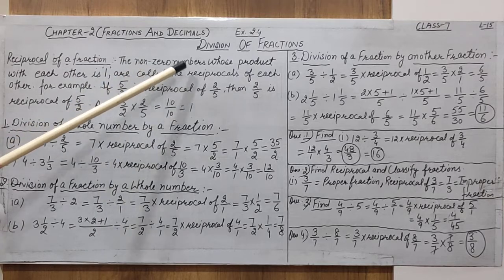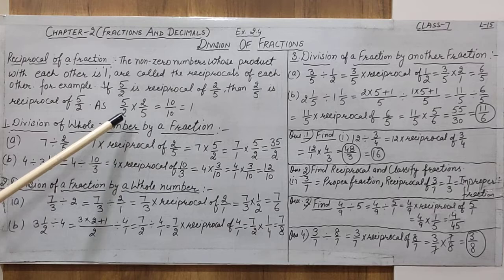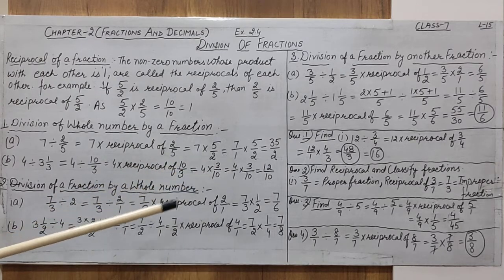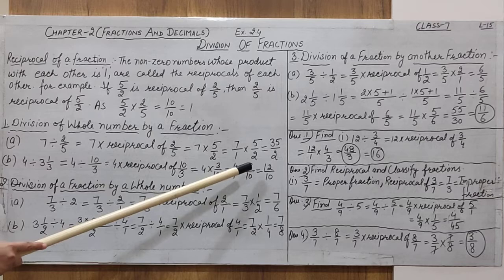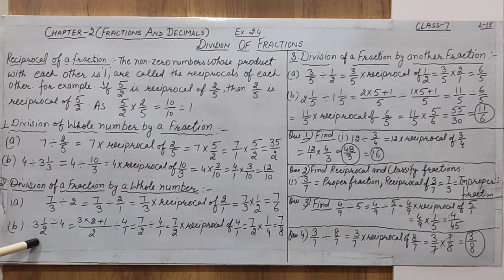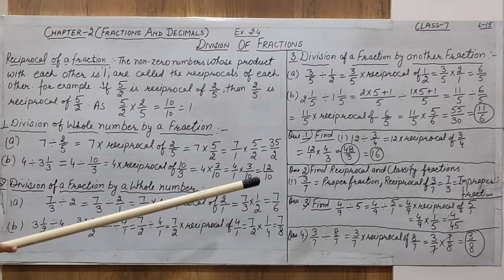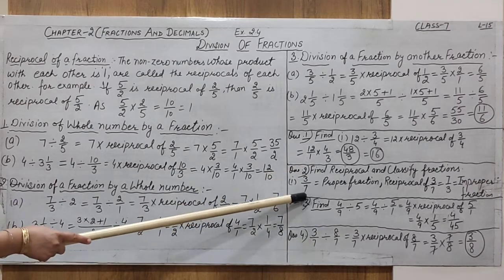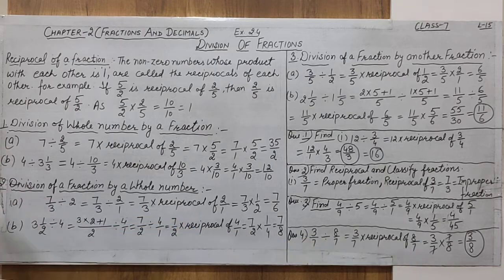7th class.maths.lect.15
Fractions and decimal